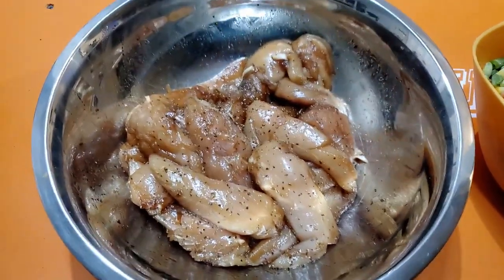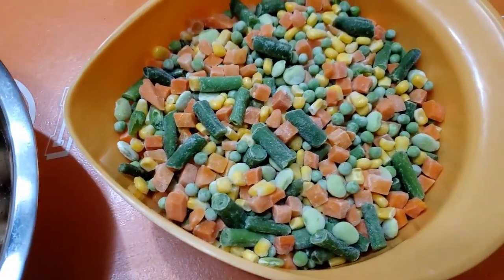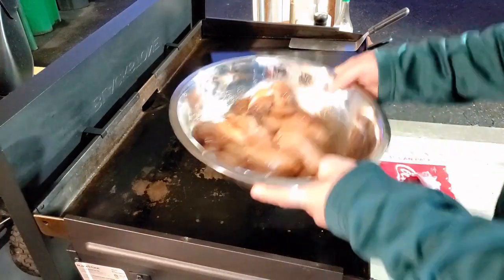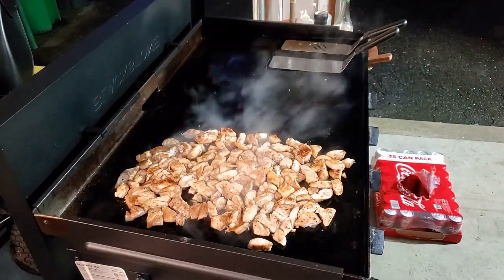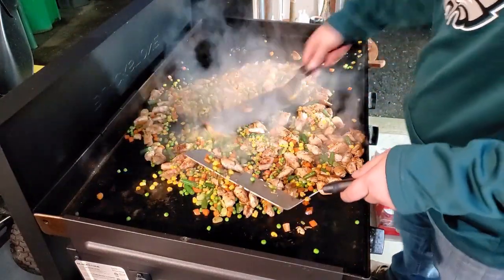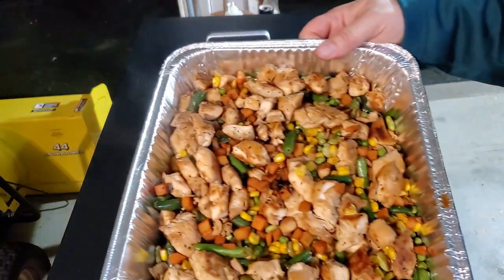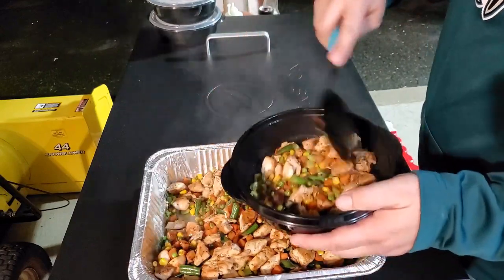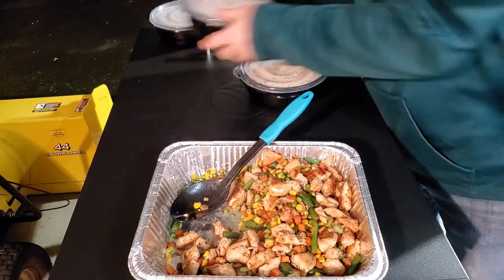Chicken with veggies over rice on the Blackstone Griddle - Weight Watchers 11 points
Tonight I made something a little different. I started doing weightwatchers and rice is a lot of points.. but chicken and vegetables are lower in points.

So - I made some chicken and vegetables on the blackstone and topped some white rice with it.

1/4 cup of white rice: 5 points
10oz chicken: 4 points
1 serving mixed veggies: 2 points

36" Blackstone Griddle
36" Blackstone soft cover
36" Blackstone hard cover
Warming Rack
Wind Guards (36"): #5015
Wind Guards (28"): #5016
Basting cover
Digital heat gun
Breakfast kit
Cutting board
Taco Kit
Butter Wheel

Camera/Phone Microphone
Camera/Phone tripod
Camera/Phone Gimbal

Spices / etc..
Himalayan Salt
Franks RedHot Buffalo
One and Done Seasoning/Rub
Mrs. Dash